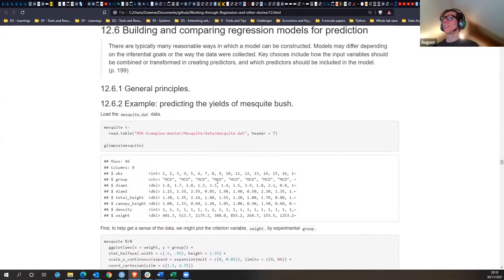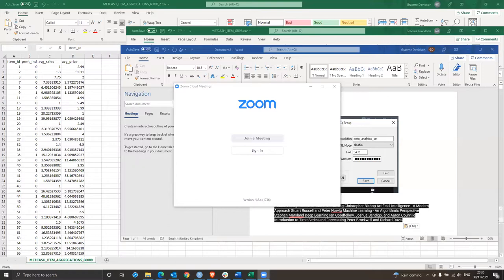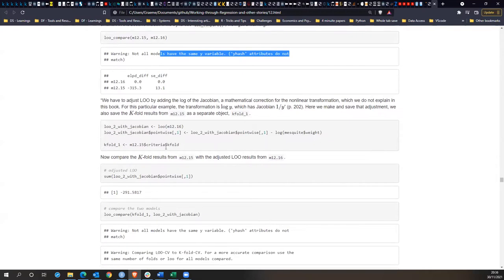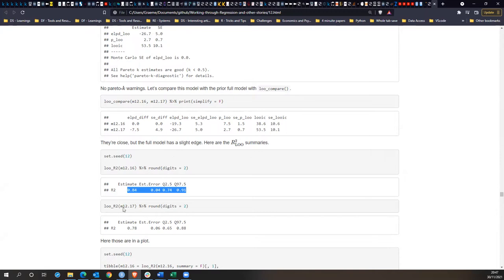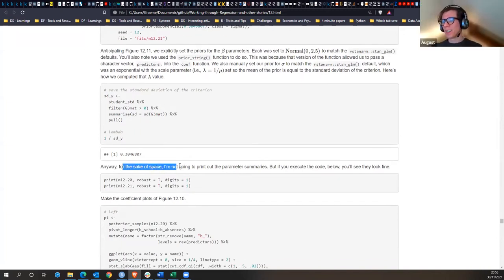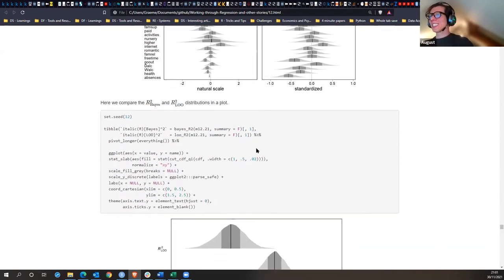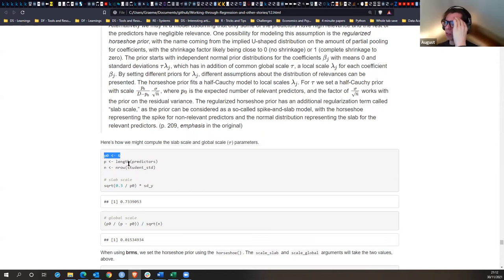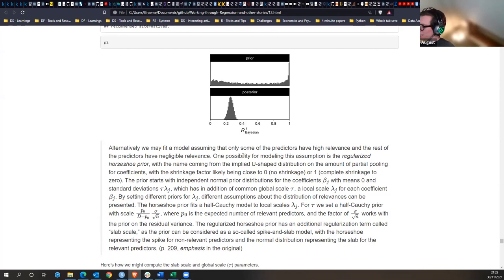Regression and Other Stories: Chapter 12 Continued (2021-11-30) (ros01)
August, Federica, and Steve finish Chapter 12 ("Transformation and regression") from Regression and Other Stories by Andrew Gelman, Jennifer Hill, and Aki Vehtari, at the R4DS Book Club, Cohort 01.